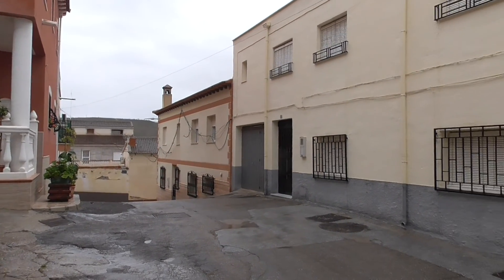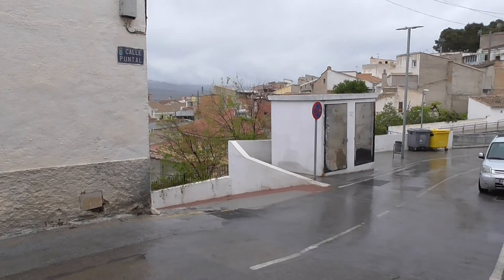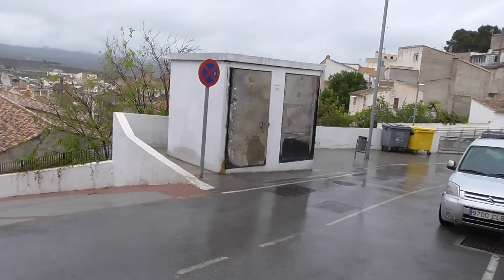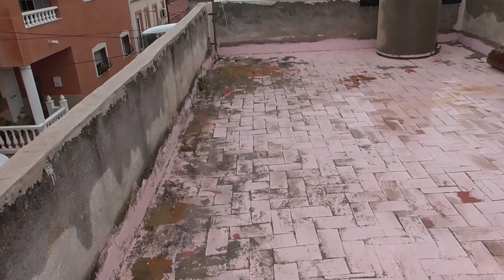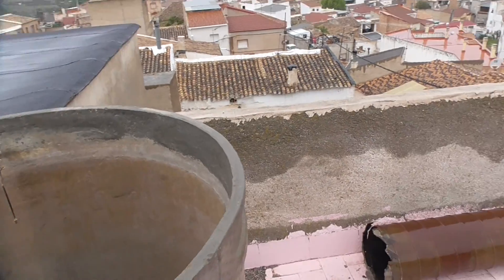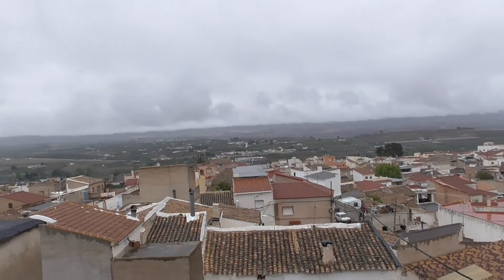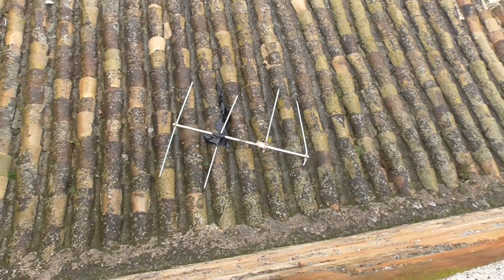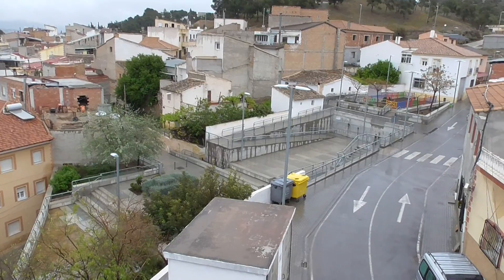FTJ60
Property for sale in Seron.